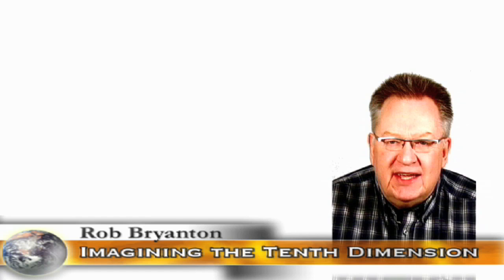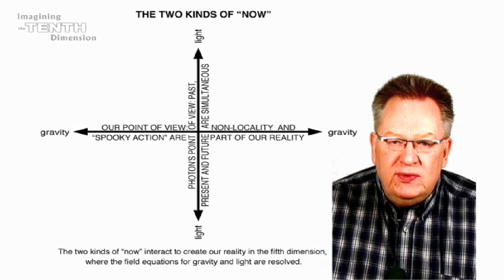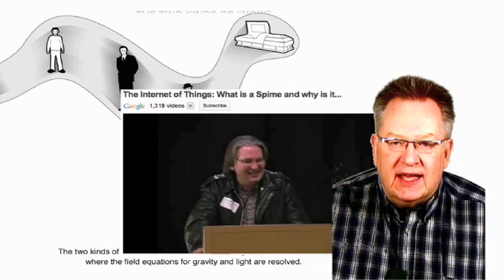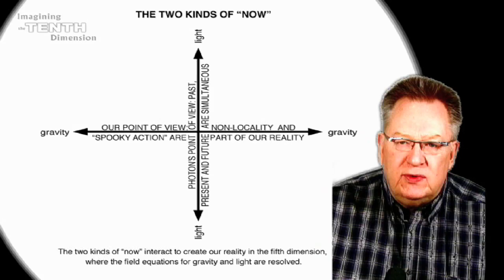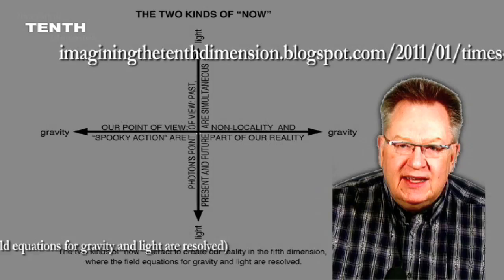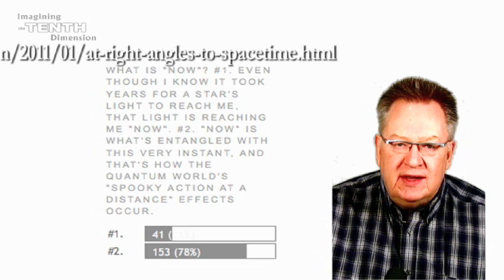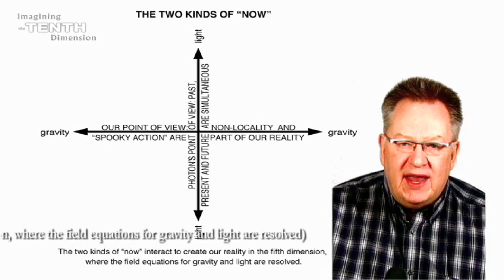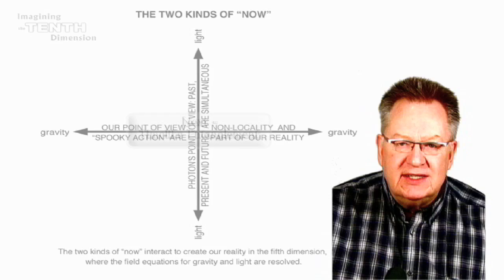Photons and Free Will